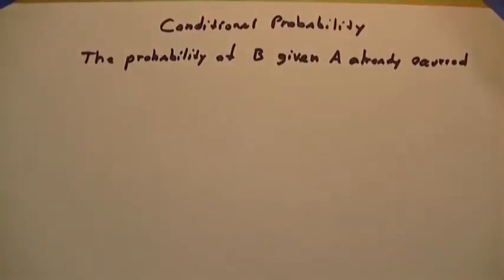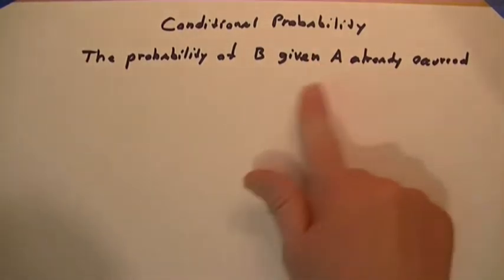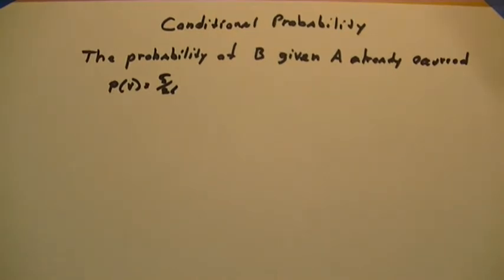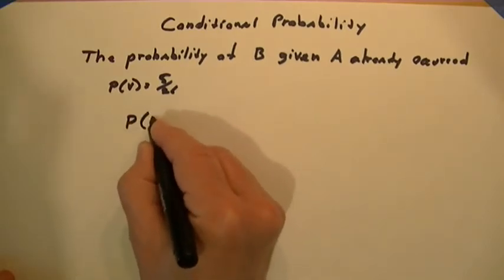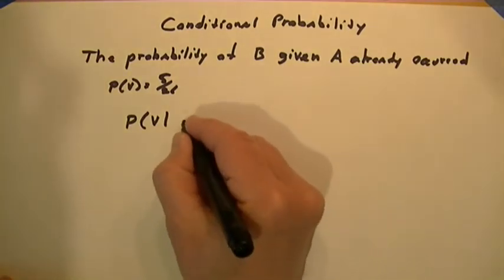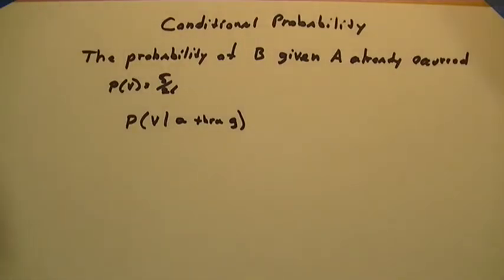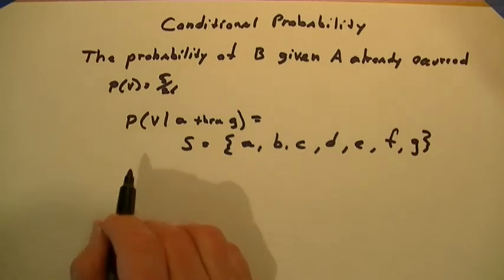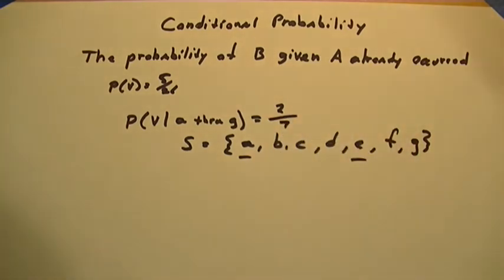Conditional Probability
Conditional Probability Example